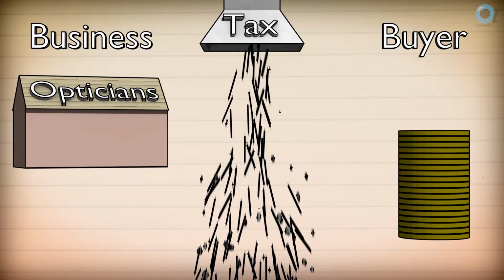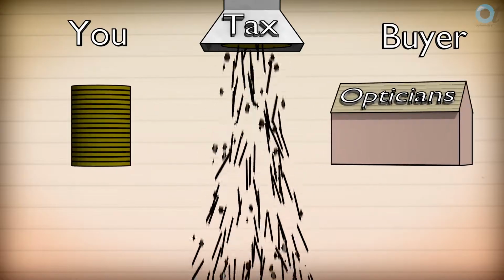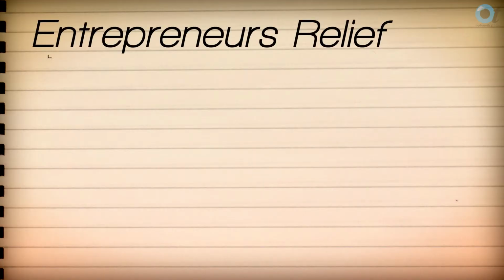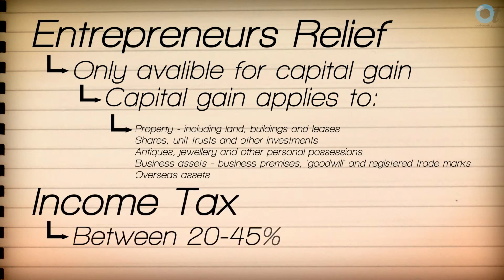Business tips for independent practices: how to build a Twitter following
Independent Practice Growth's Paul Green discusses ways practitioners can grow their Twitter following. Also featured is AEL managing partner, Marc Bennett, speaking about planning the sale of a practice